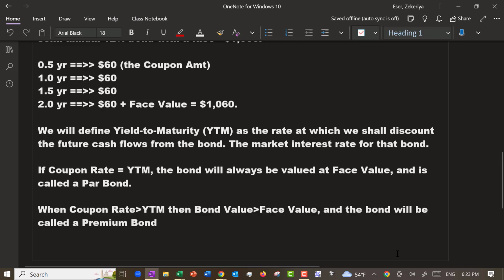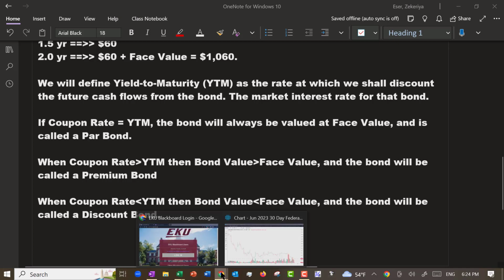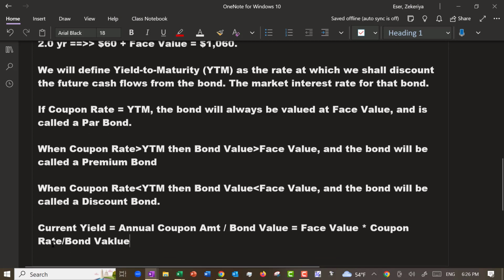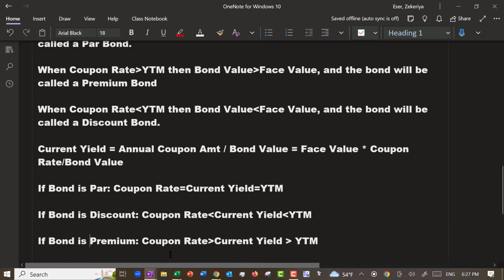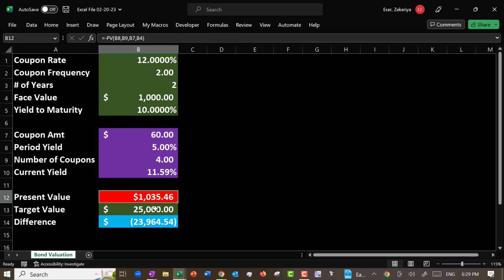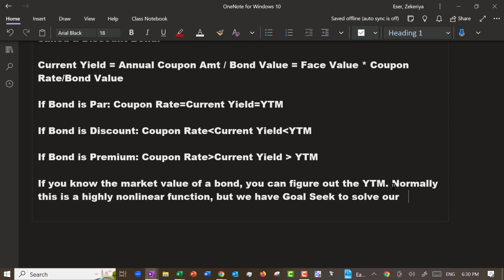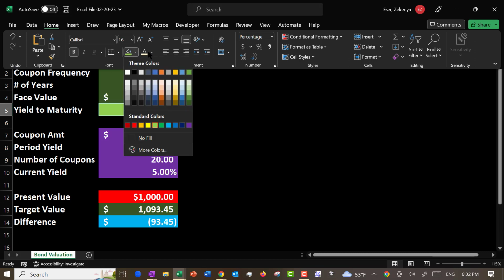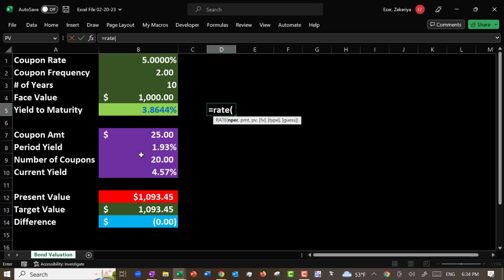BUS 302 Feb 20 Part 3 of 7